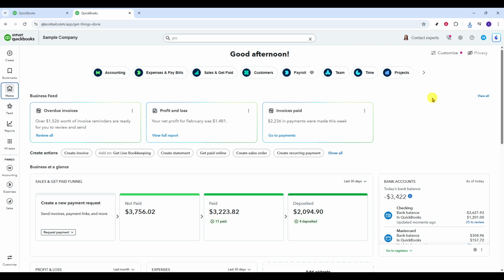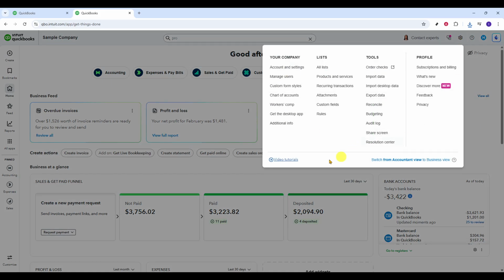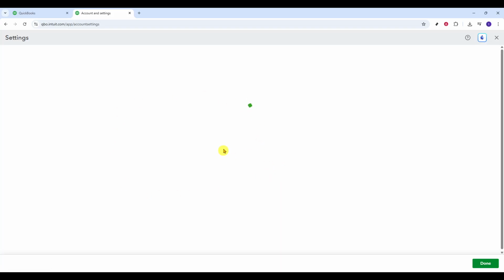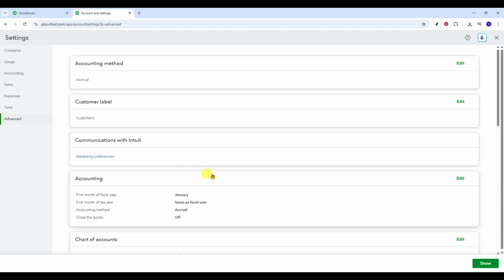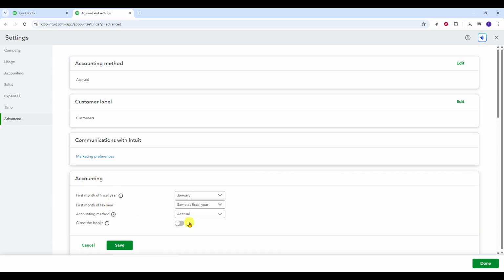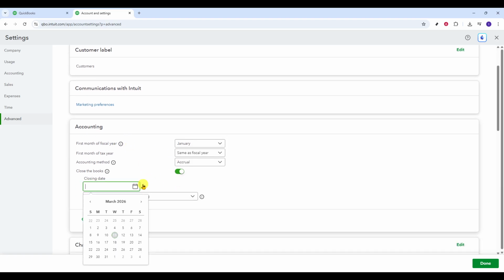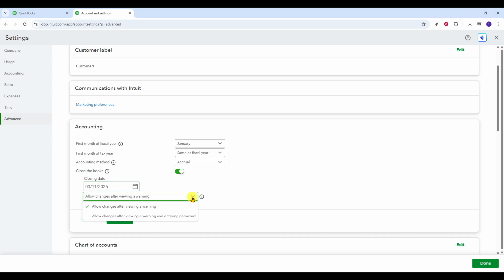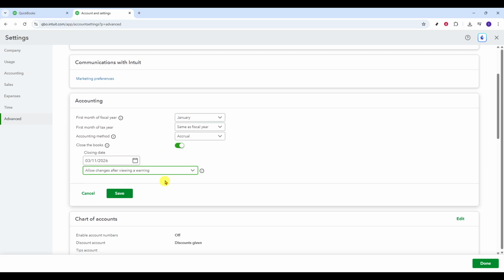How To Close The Books In QuickBooks Online (2026) (Complete Guide)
In this video, I will show you how to close the books in QuickBooks Online step by step. Learn how to properly close your accounting period, finalize your financial records, and ensure your books are accurate. This QuickBooks Online tutorial is perfect for beginners who want to manage their bookkeeping and accounting efficiently.

Follow along to master closing entries, end-of-month procedures, and keep your QuickBooks Online accounts organized and up-to-date. This guide will help you confidently close the books and maintain accurate financial records.